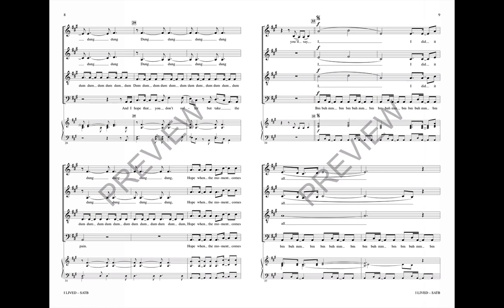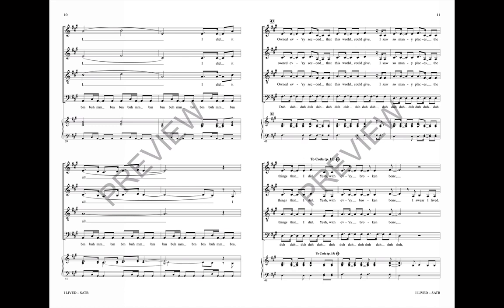I Lived (SATB Choir) - Arranged by Deke Sharon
A Cappella groups will enjoy performing this song by OneRepublic, with an uplifting and universal message and all the energy and excitement of the original!